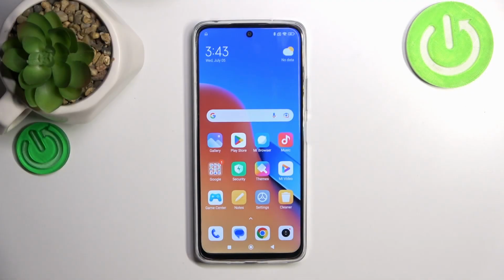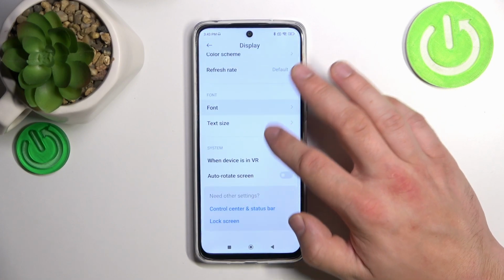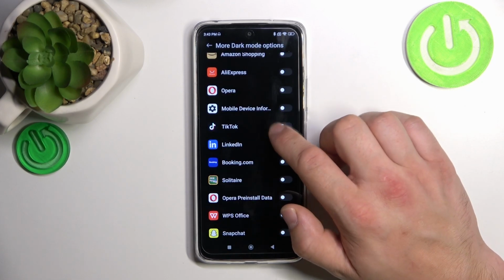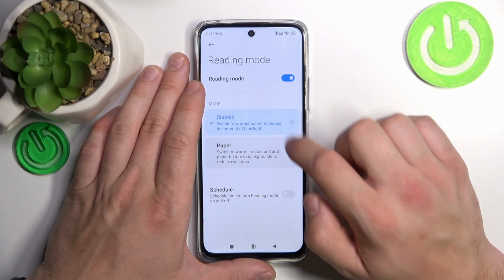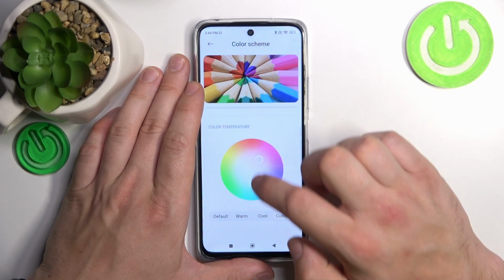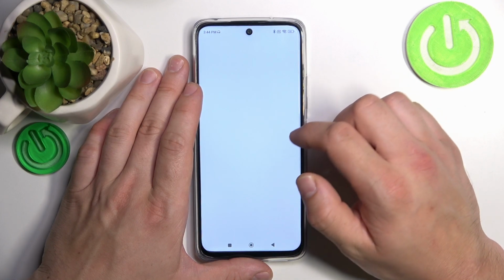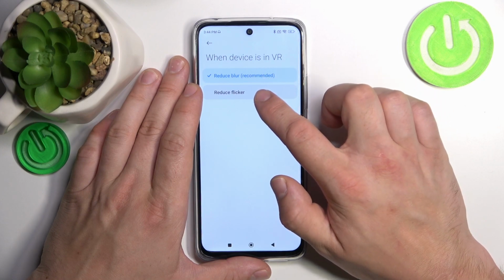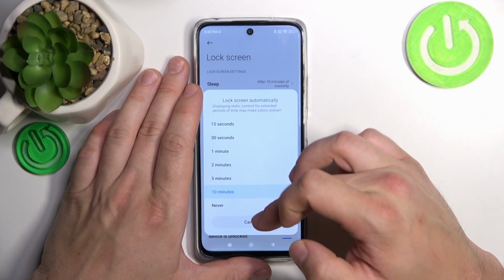How to Find & Manage Display Options on REDMI 12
Unlock the full potential of your Redmi 12's display with our comprehensive guide on entering and configuring display settings. Join us as we navigate through the device's settings menu, exploring various options to enhance your viewing experience. Learn how to adjust brightness, enable adaptive brightness, customize color temperature, and fine-tune display settings to match your preferences. We'll also showcase features like dark mode, reading mode, and more. Whether you're seeking optimal visibility in different lighting conditions or aiming for a personalized visual experience, our video will empower you to take control of your Redmi 12's display settings. Watch now and maximize the potential of your Redmi 12's display. Master your display settings on Redmi 12 today!

How to configure display settings on REDMI 12? How to change display preferences on REDMI 12? How to adjust the screen brightness on REDMI 12? How to modify the refresh rate value on REDMI 12? How to set up the dark mode on REDMI 12? How to configure the eye comfort mode on REDMI 12? How to change display and screen preferences on REDMI 12?